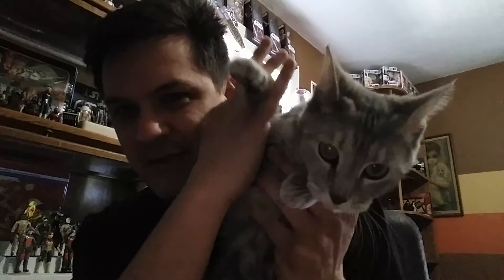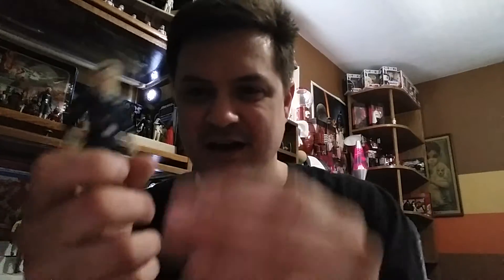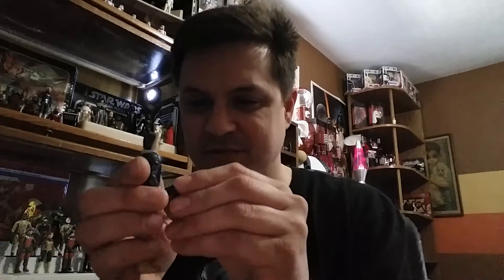Revenge Creature Reviews: Mail Call! #12 Vintage Star Wars! Disaster!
Salutaions! Just a quick 'Mail Call' that ends in tragedy. Please enjoy this suspenseful episode! Osquinoxo!